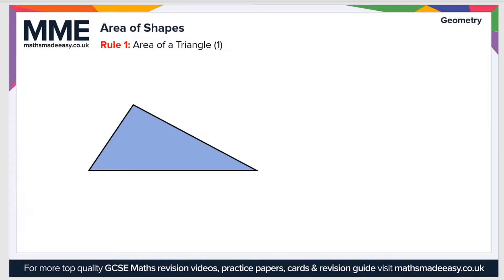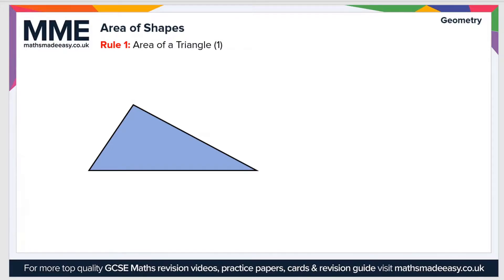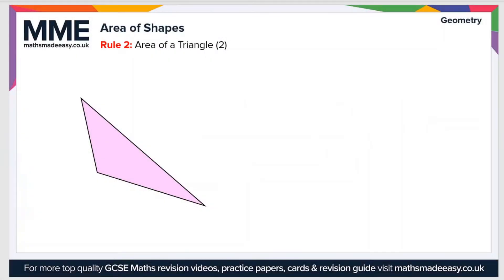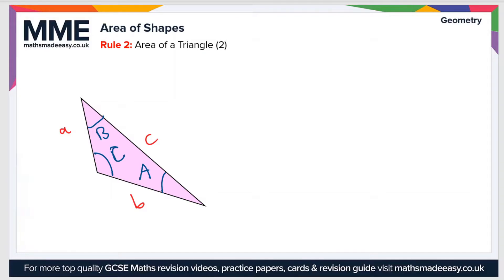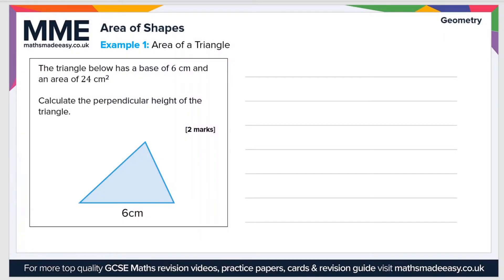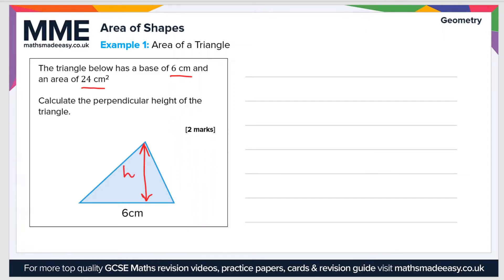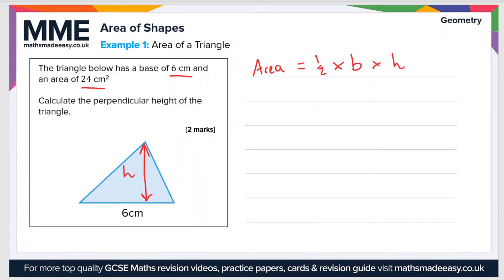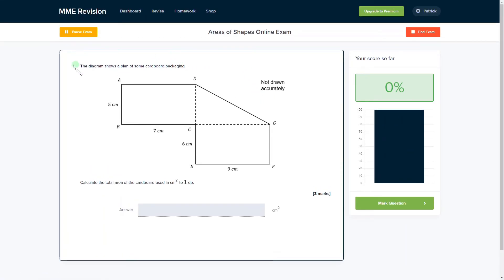Geometry - Areas of Shapes (Video 2)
This is the Maths Made Easy video on Geometry - Areas of Shapes (Video 2)

To see our Geometry - Areas of Shapes (Video 2) online exam click the following

TIMESTAMPS
0:00 Intro
0:05 Rule 1: Area of a Triangle (1)
0:48 Rule 2: Area of a Triangle (2)
1:51 Example 1: Area of a Triangle
2:56 Outro